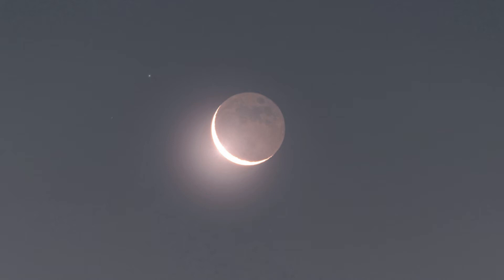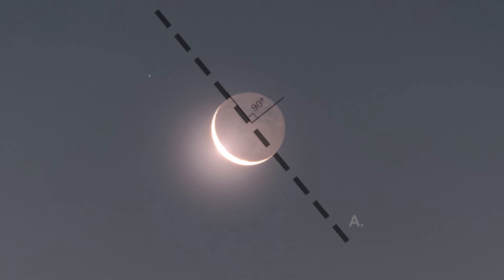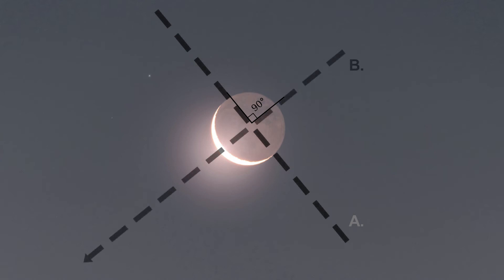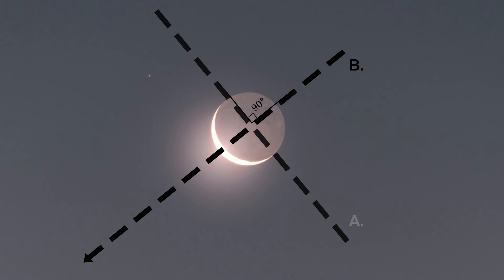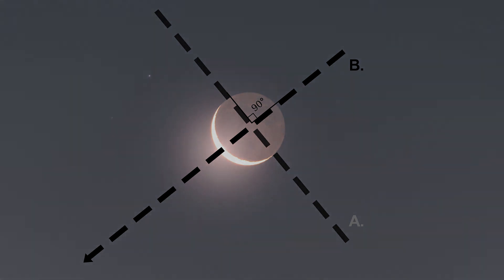HOW TO NAVIGATE AT NIGHT | Drew's Compass™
Just about everyone knows how to find the compass directions during the day. In the morning the sun rises in the east, in the evening it sets in the west. But, how can one determine the compass directions after the sun has set?

On any night with a waning, waxing or crescent moon,  its simple. Since we know that the moon is illuminated by the sun, the same technique applies as it does during the day.

First, all we have to do is draw an imaginary line between the boundary between the moon's illuminated side and that which is in shadow. Then simply draw an imaginary line perpendicularly to the horizon. In the early hours of the night, this line points west towards where the sun recently set. In the the late hours of the night, this line points towards the east where the sun is to rise. Simple, right?